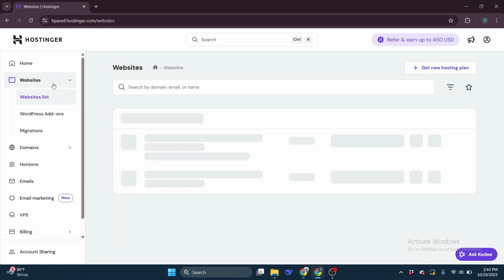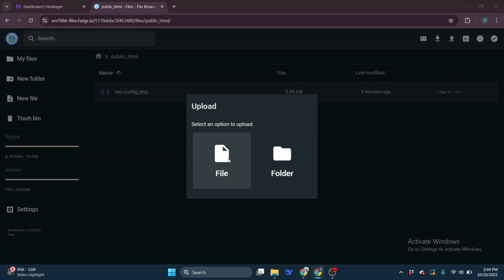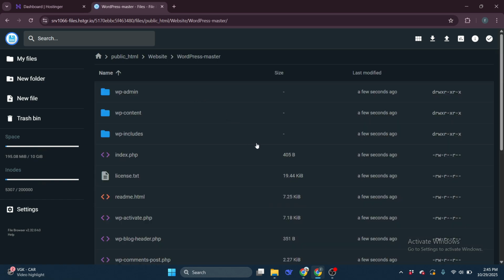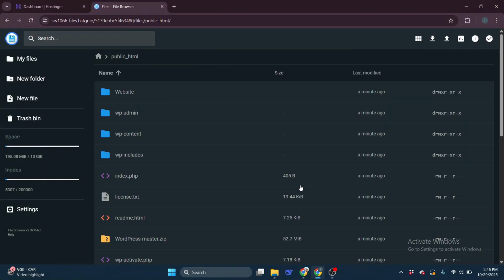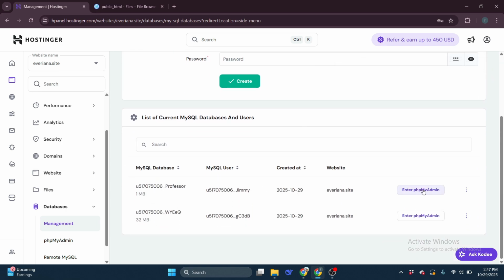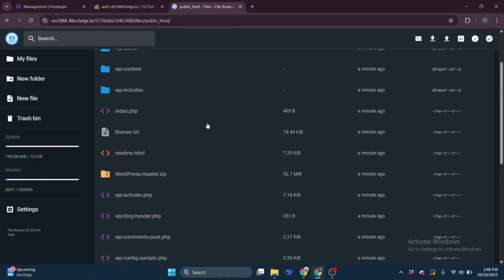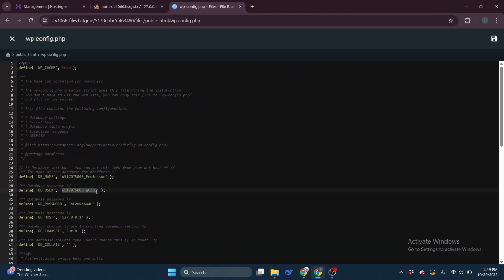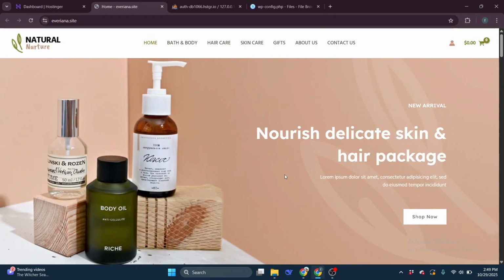How To Upload Backup File In Hostinger | Restore Or Upload WordPress Backup File In Hostinger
Learn how to upload or restore a WordPress backup file in Hostinger with this simple step-by-step guide. Follow along to easily recover your website data using Hostinger’s File Manager or hPanel tools.